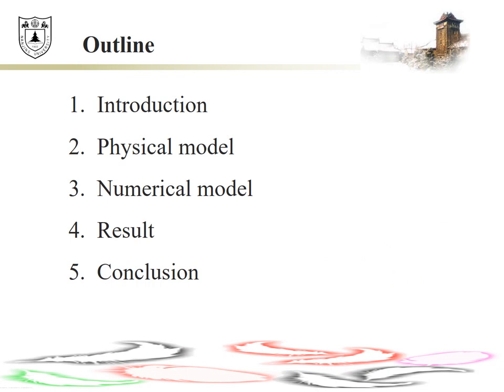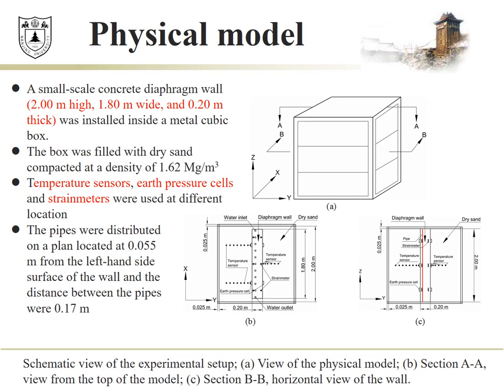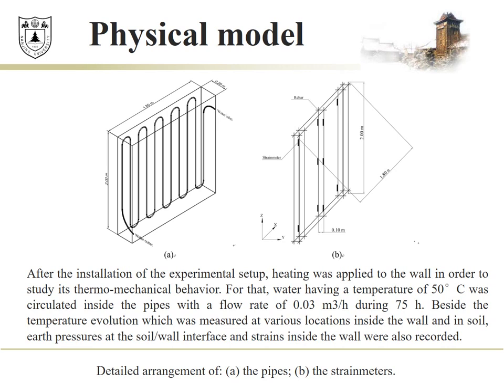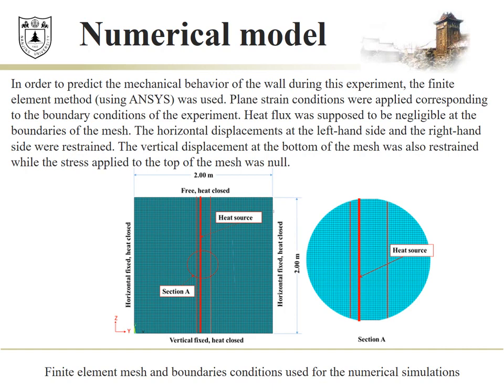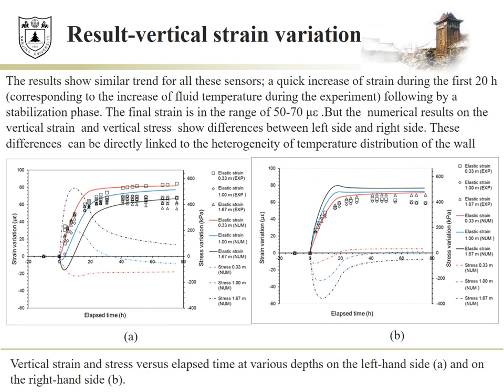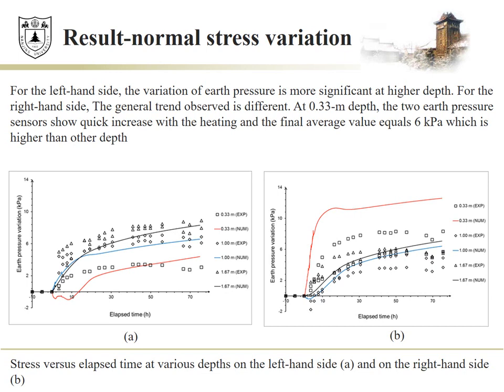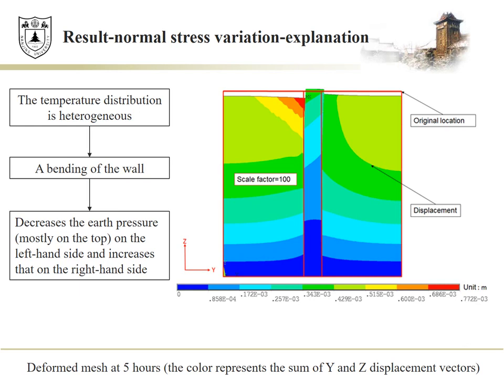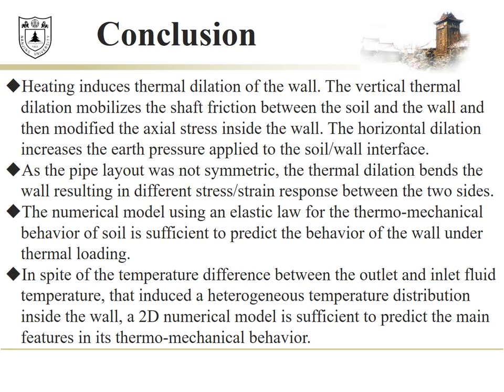Shengshi Dong - Physical and numerical modeling energy diaphragm wall